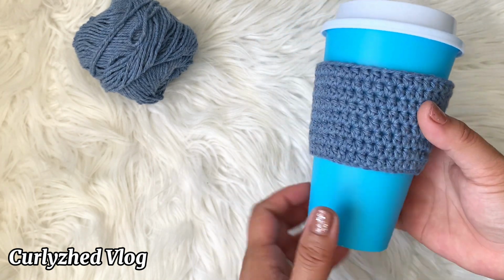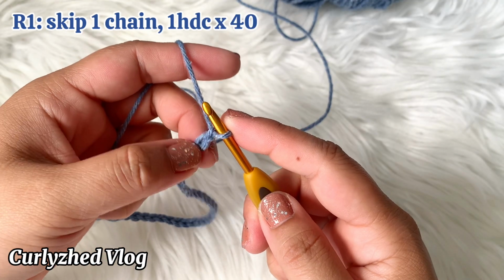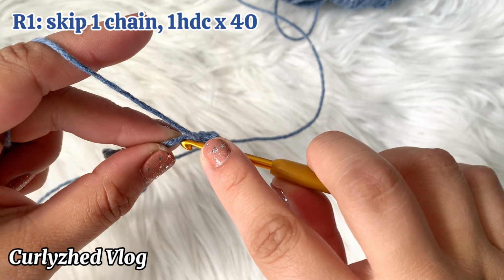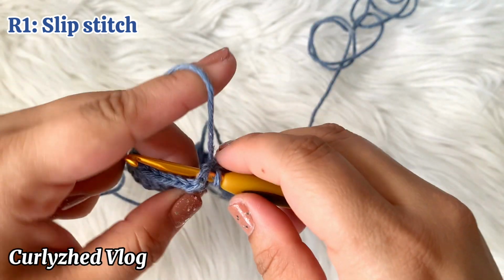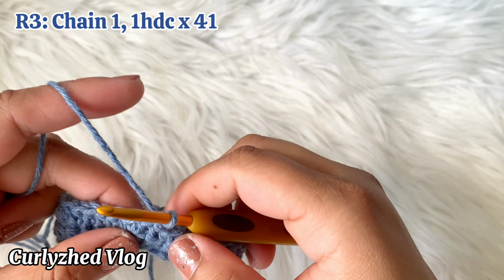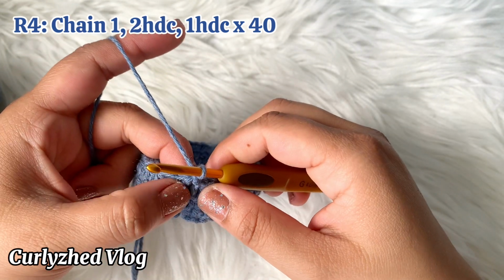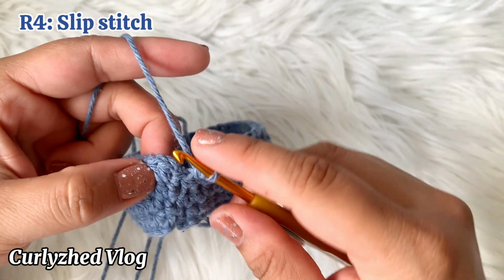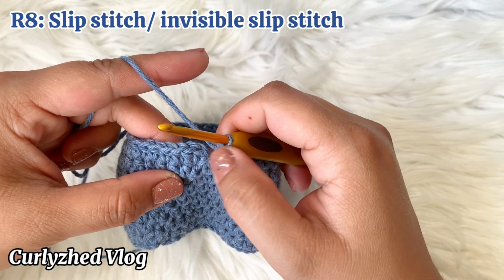Coffee Cup Cover Crochet Tutorial | How to crochet a cup cover for beginners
Learn how to make this crochet project.

This video is a step-by-step tutorial designed for absolute beginners.

Support my works by sending me super thanks or super sticker.

Remember to include the hashtag Curlyzhedvlog every time you share a photo of your work inspired by my tutorial. This way, I can see your creations and might even feature them on my Facebook page! Happy creating!"